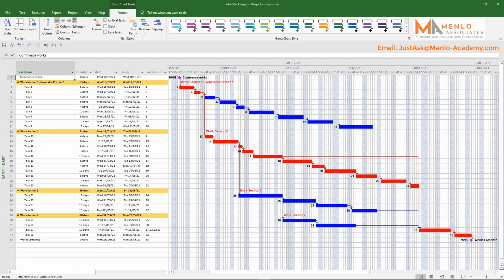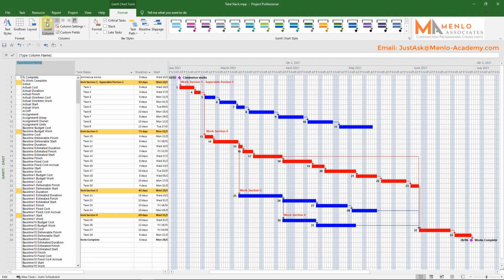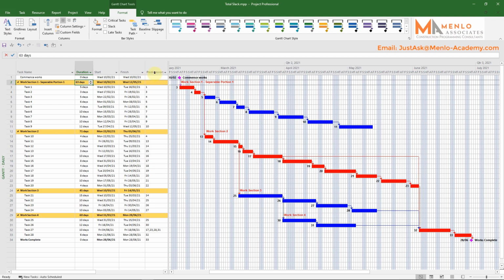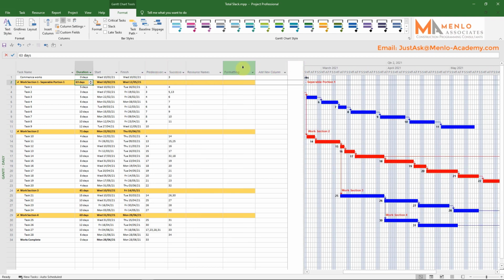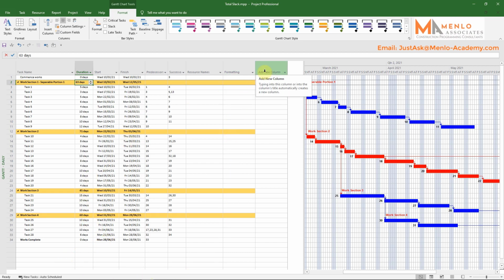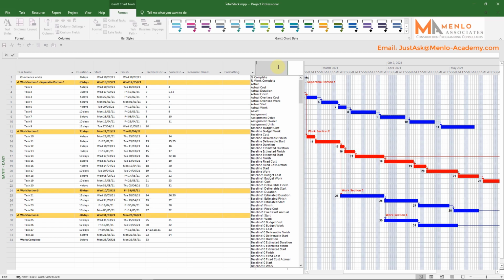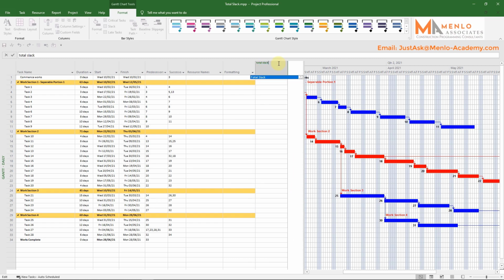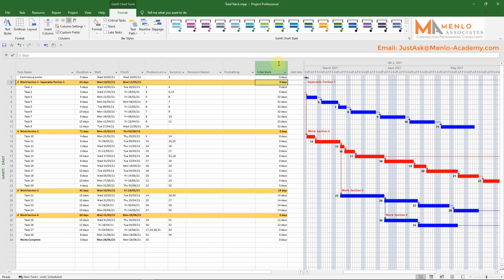Showing Total Slack in MS Project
This video shows you how to display the Total Slack Column in Microsoft Project. We recommend you watch our 'Understanding Total Slack' video if you're not sure what total slack is.